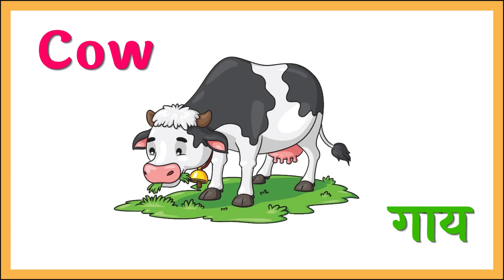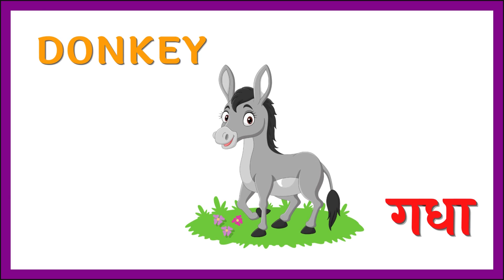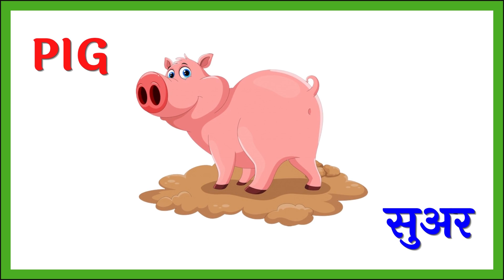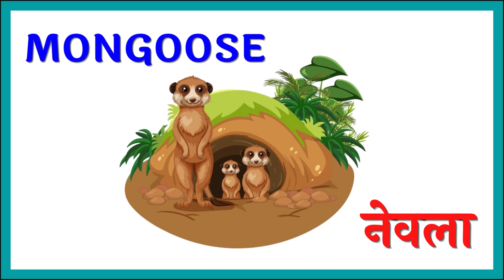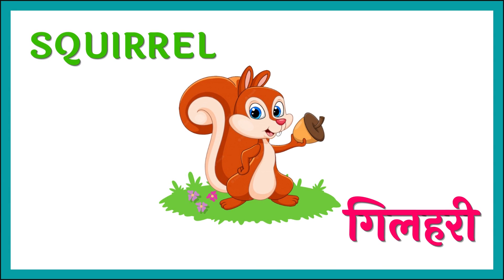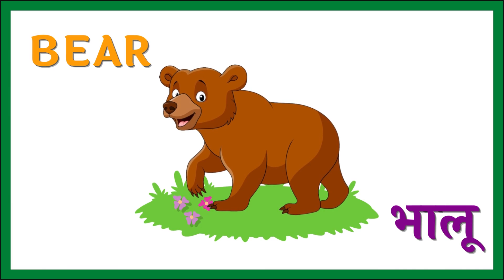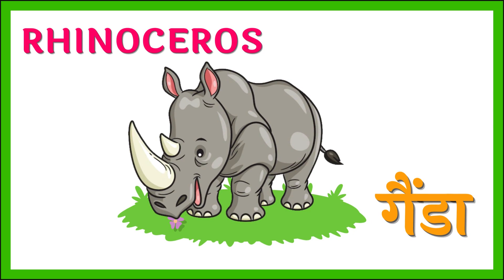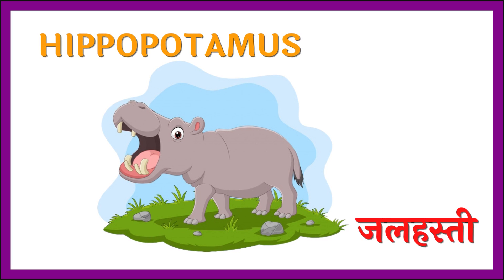Animal name in Hindi and English | जानवरो के नाम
hello Dosto, Learning With Nikitha channel me aap sabka swagat hai.

* Information about video :-Is video ke madhyam se app Animal name in Hindi and English mein padhana aur likhana sikhenge.

Animal name in Hindi and English pdf file download karne ke liye is link par click kare. !

Videos For Learning English To Hindi with pdf file..!